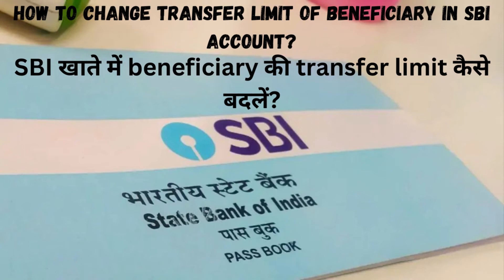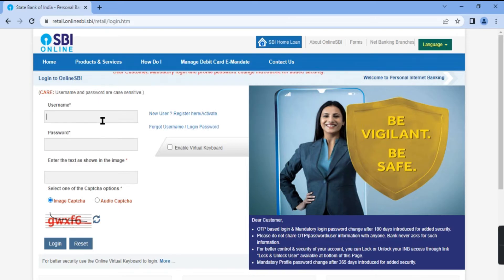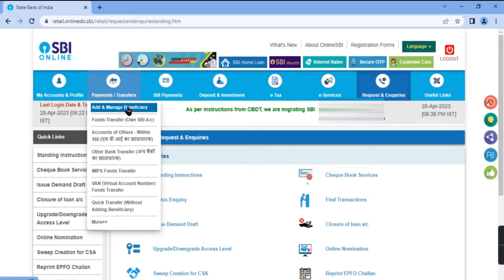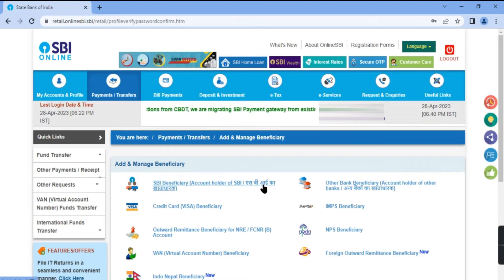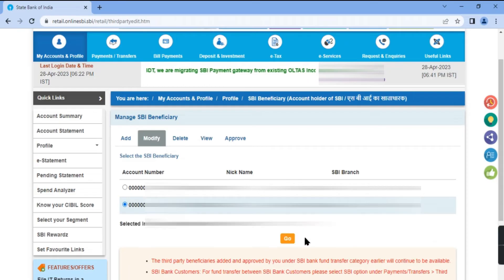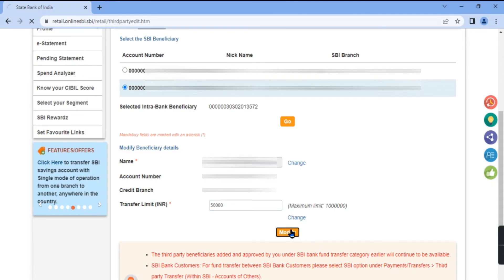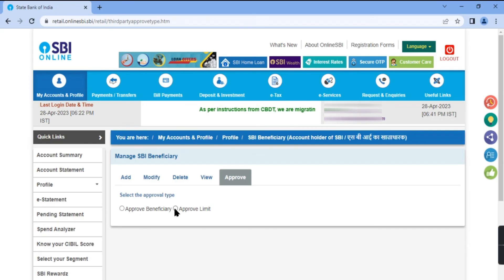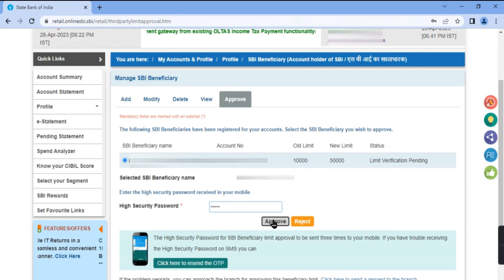SBI Transaction Limit Nahi Badh Rahi? 2025 Me Ye Setting Karo (NetBanking + YONO)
Is video me aap step by step dekhoge ki SBI netbanking aur YONO app me transaction / transfer limit kaise badhate hain 2025 me.

sbi transaction limit 2025, sbi yono limit kaise badhaye, sbi netbanking transfer limit change, psj troubleshooter